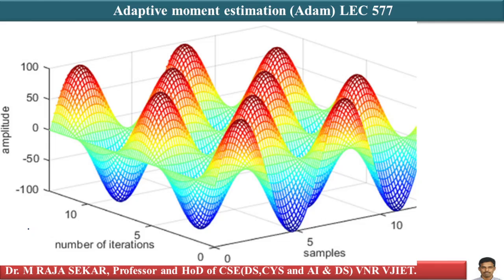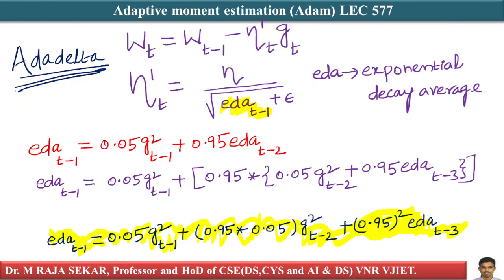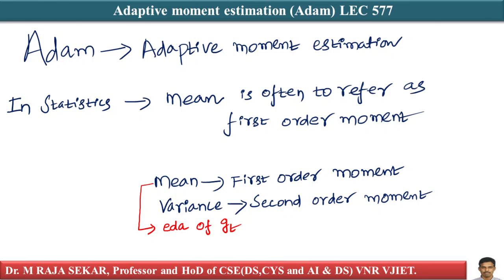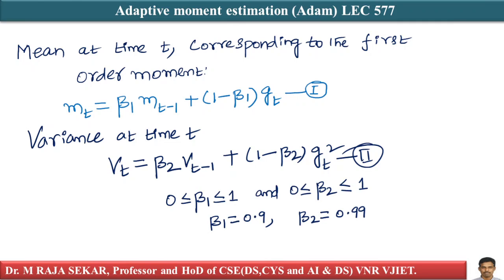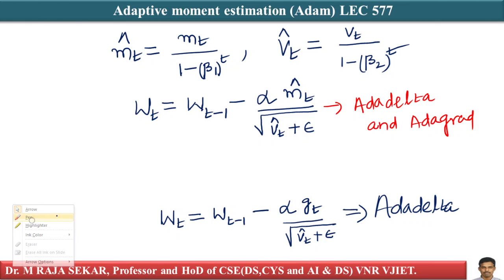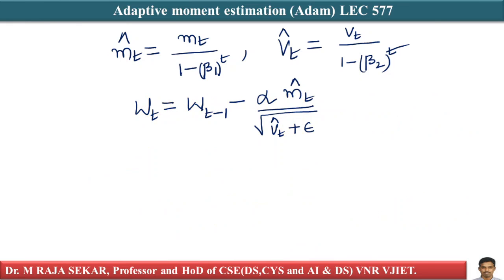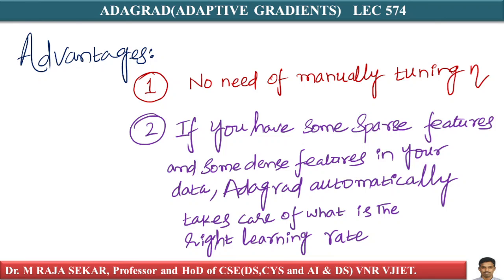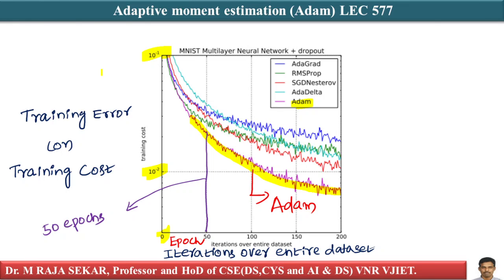Adaptive moment estimation Adam LEC 577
Adaptive moment estimation Adam